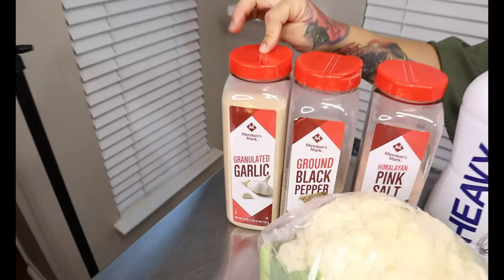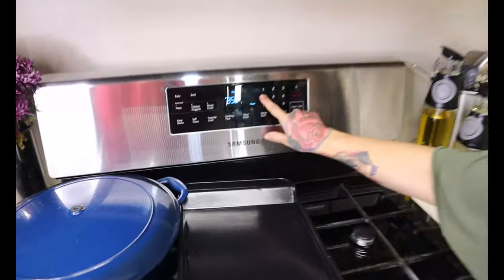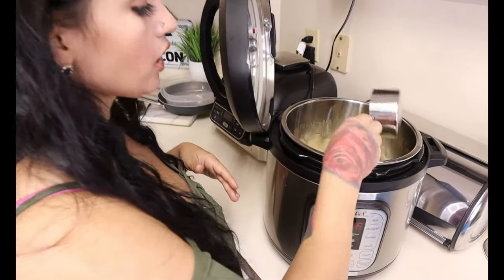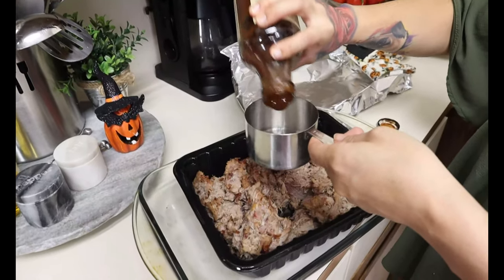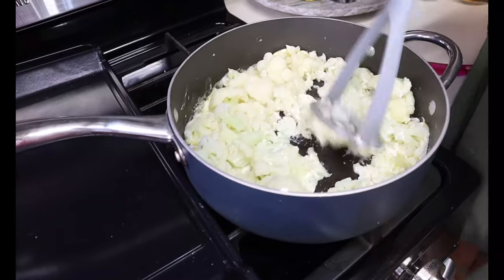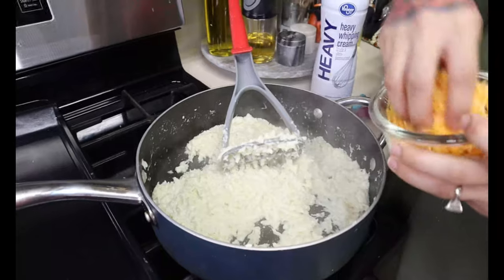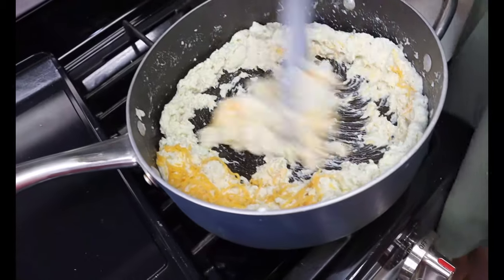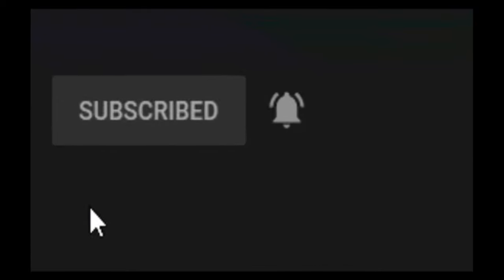Keto BBQ Sundae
Ingredients:
2 pounds of pulled pork
1 cup of sugar free bbq sauce, & more for topping
1 cherry tomato
1 head of cauliflower
1/4 cup of heavy cream
salt
pepper
garlic poweder
4 oz of cream cheese
2 tbs butter
1/2 cup shredded cheddar cheese

✨ Fan Mail Send To Business Address:
414 N Main St highlands tx, 77562

Keto Cerea!? & awesome keto snacks!